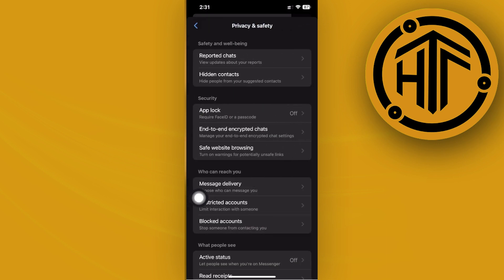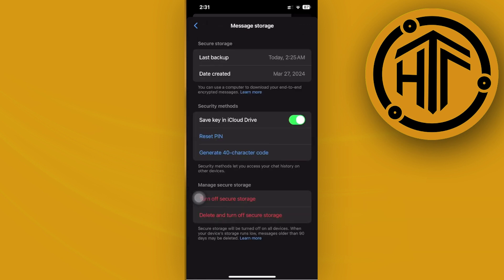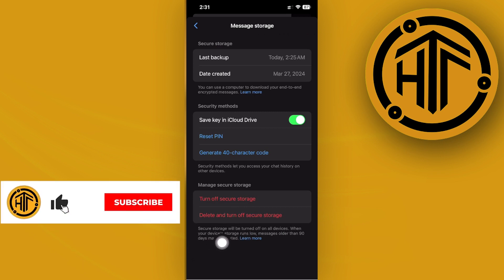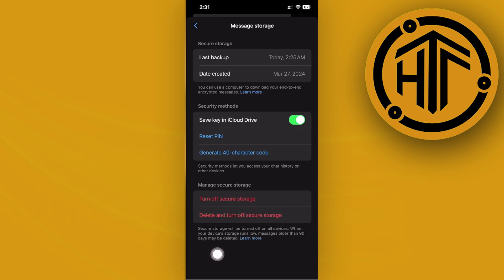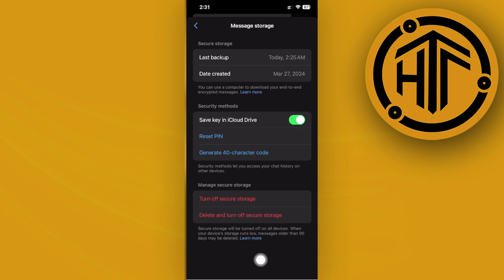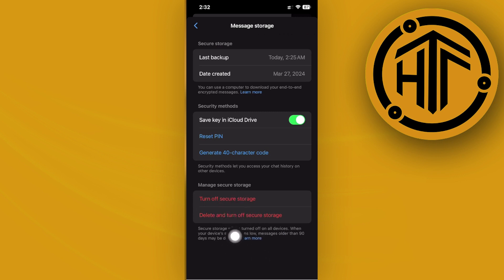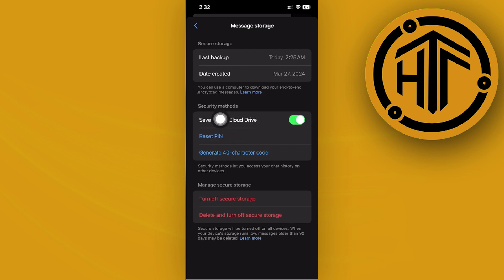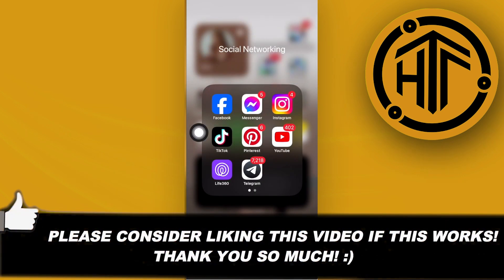How To Recover End-To-End Encrypted Chats In Messenger (Fast)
In this video, you will learn how to restore end-to-end encrypted chats in messenger quickly and easily. Watch the video till the end to find out how to restore end to end encrypted chats on facebook messenger.

Did you learn how to recover messenger end-to-end encrypted chats?

Do you want to see another video from us about how to recover end to end encrypted chats on messenger?

I hope you enjoyed this tutorial on How To Recover End-To-End Encrypted Chats In Messenger (Fast)? 👀❓